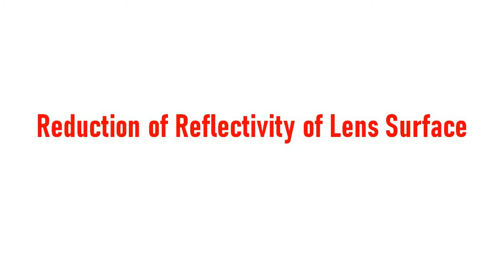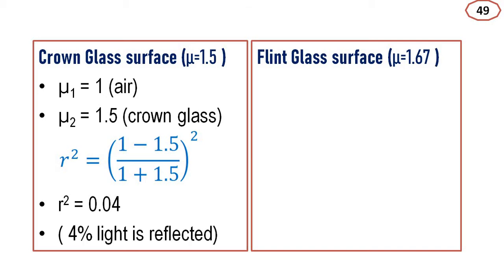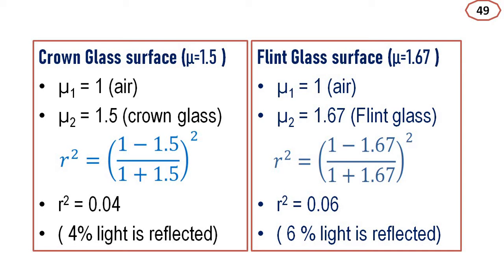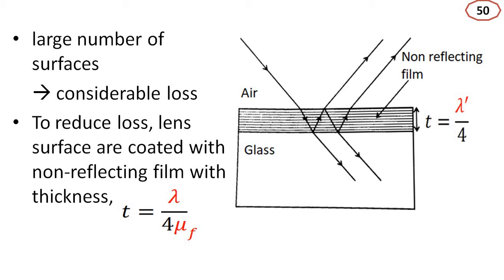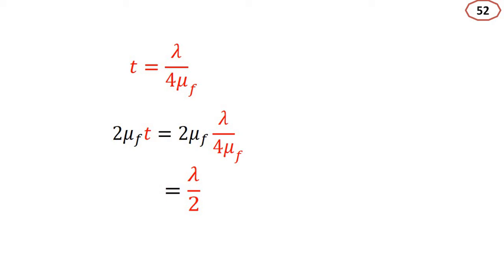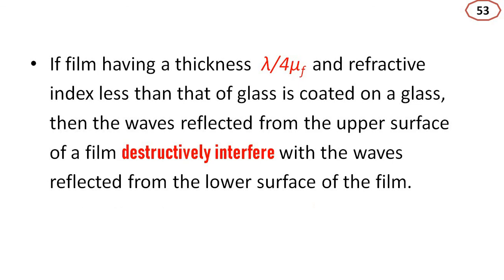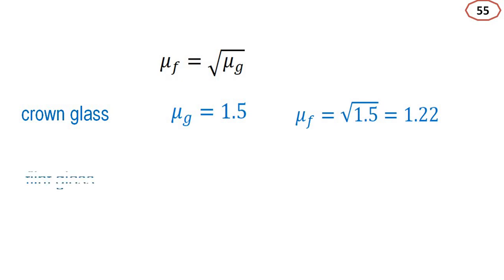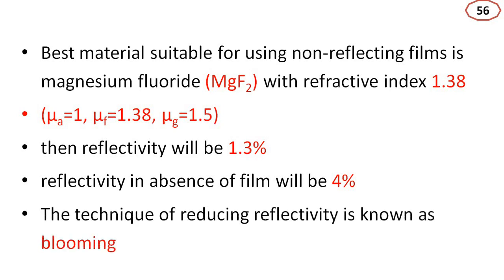OP3.6.Reduction of Reflectivity of Lens Surface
• Non-reflecting films
• Interference By Division Of Amplitude
• Physical Optics and Modern Optics
• Optics for UG Students
• BSc Physics
• Calicut University
• Brijlal, Subramaniyam, & Avadhanulu,
• Ajoy Ghatak
• Dr.Nabeel Rashin